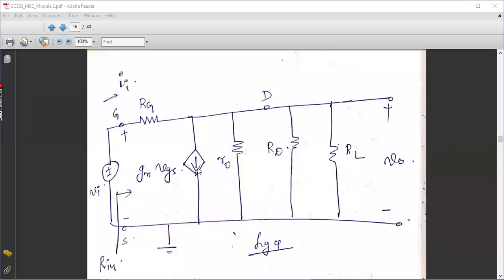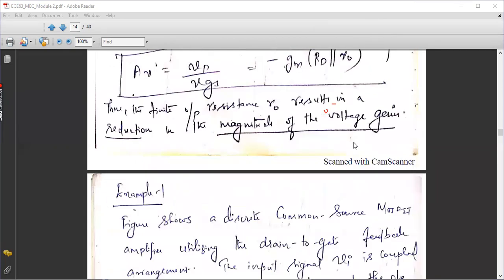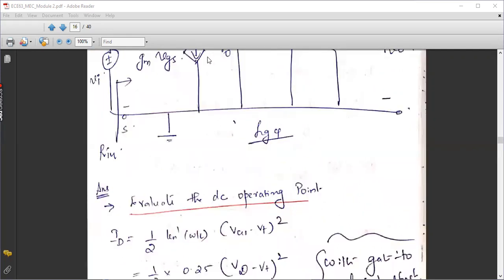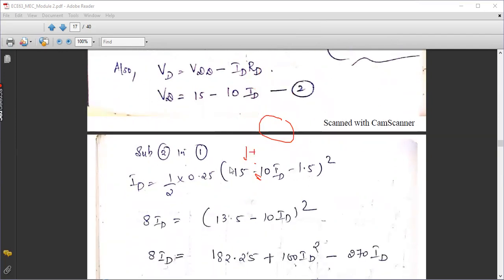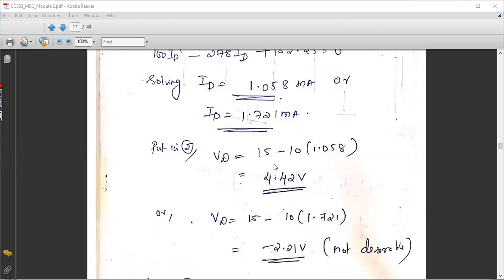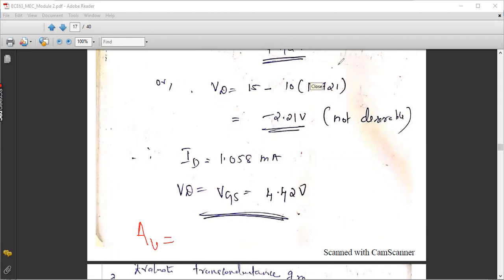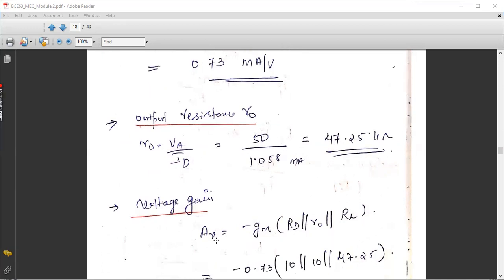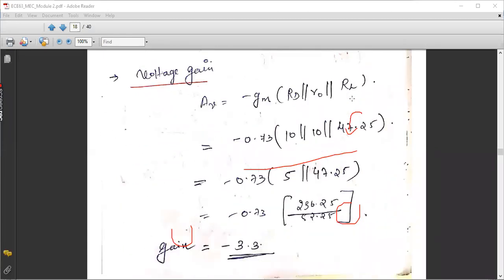Microelectronic Circuits- Small signal Analysis- Numerical Problem; Class 14 Part 2